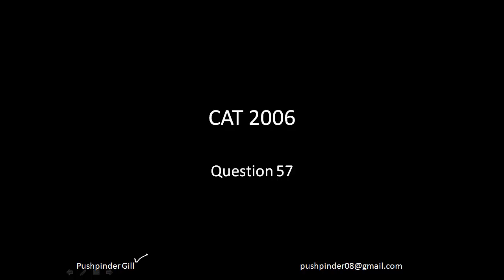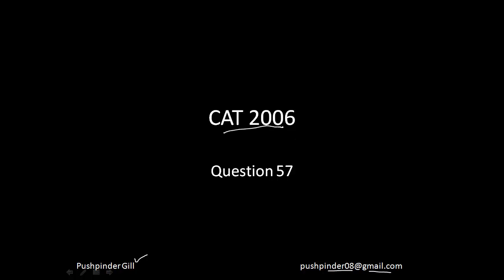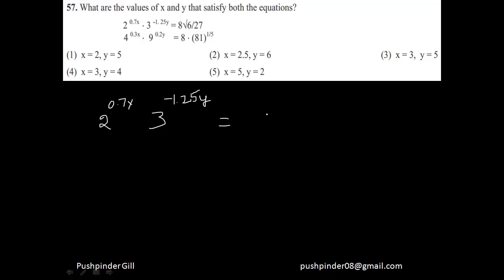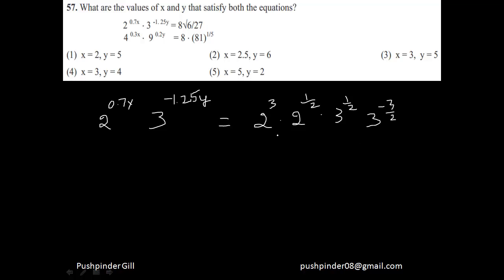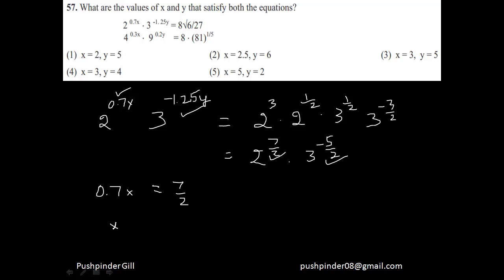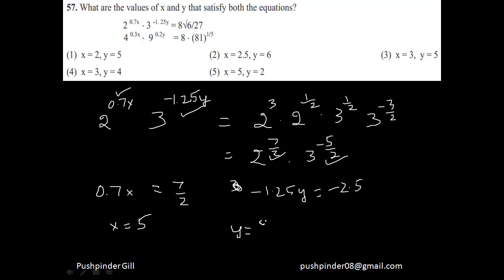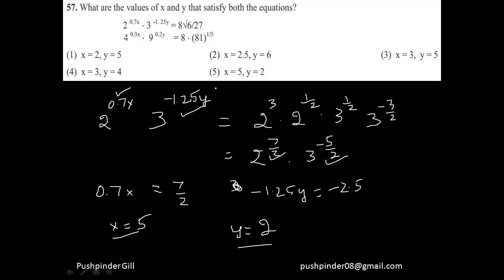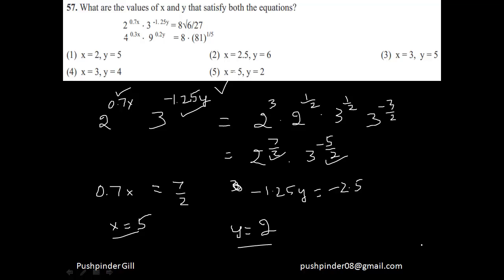Number System Question 14 (CAT 2006 Q57)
This video explains the question number 56 in the CAT (Common admission test) 2006 paper.